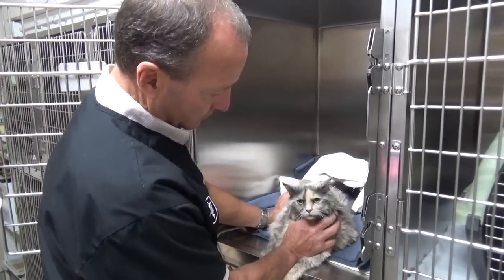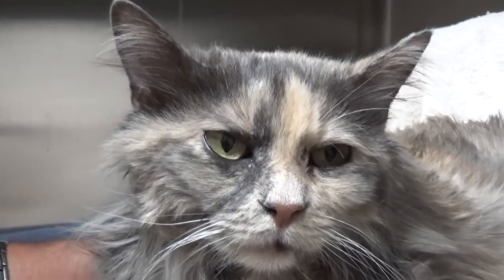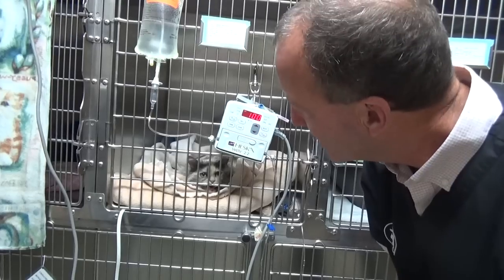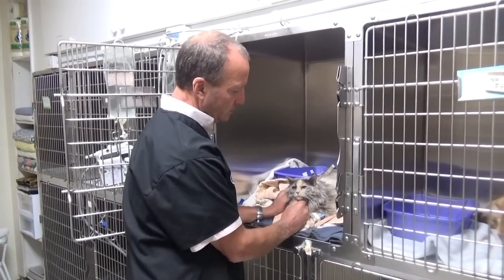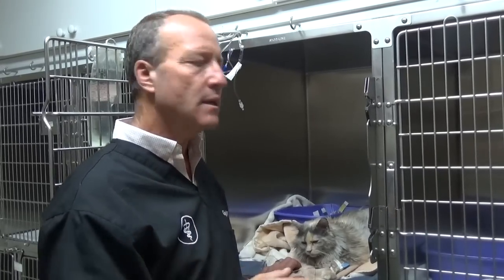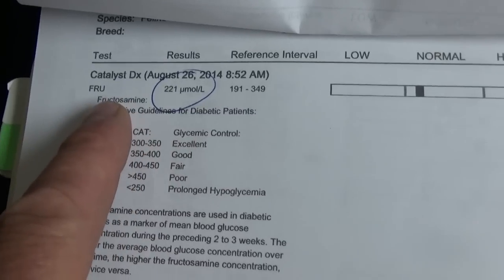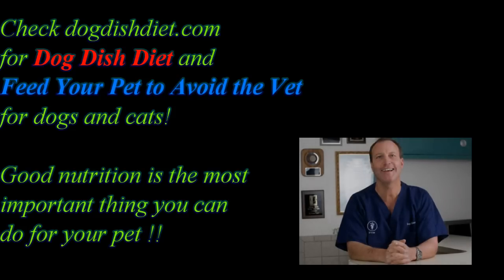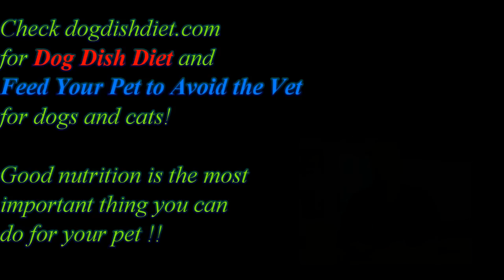Diabetic Hypoglycemic Cat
Diabetes can be difficult to control and Meaper developed a really low blood sugar  that needed lots of treatment.